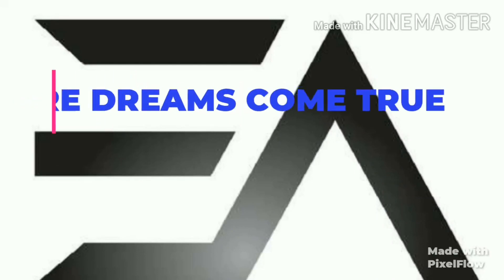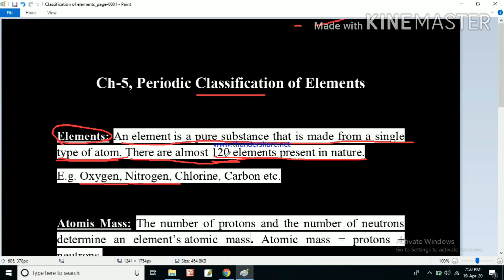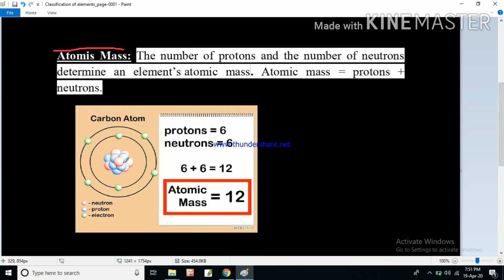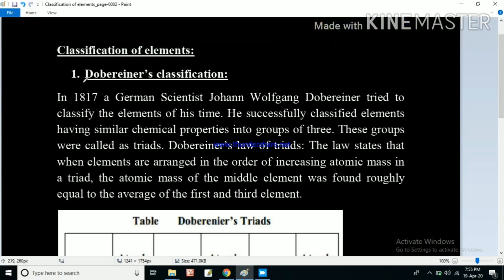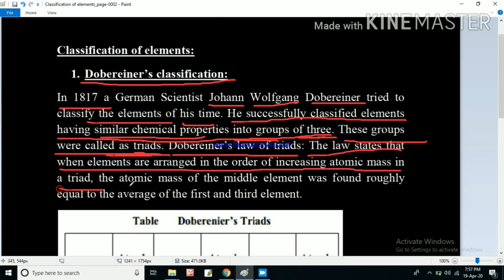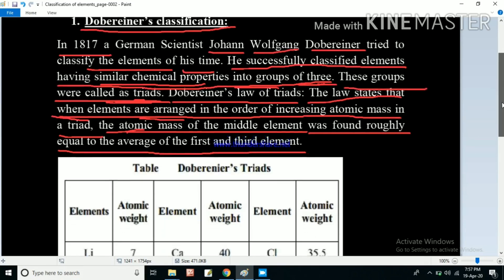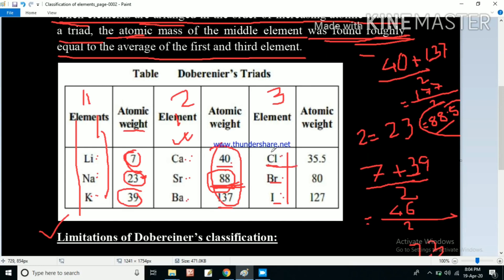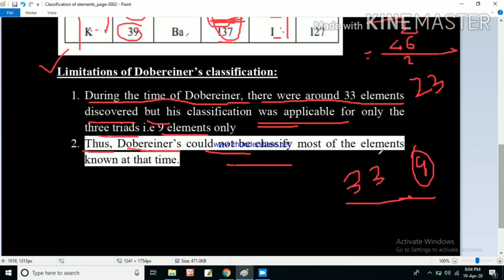Dobereiner's Triads, Classification of Elements Part 1, Ch 5 Class X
Classification of elements, Atomic Mass, Atomic Number, Elements, Dobereiner's Classification, Limitations of Dobereiner's Classification